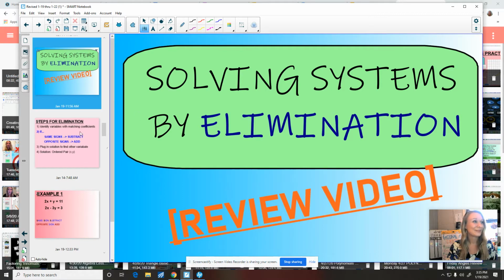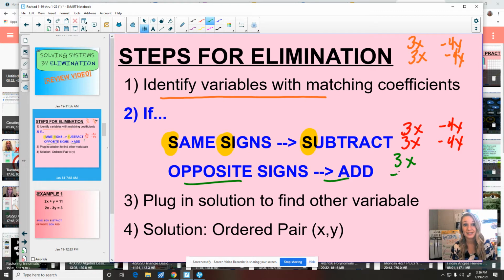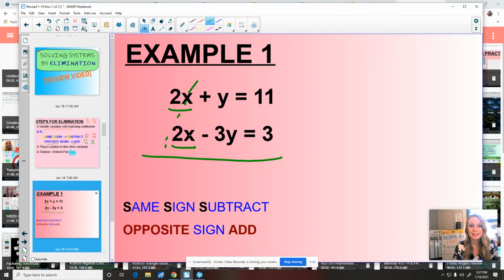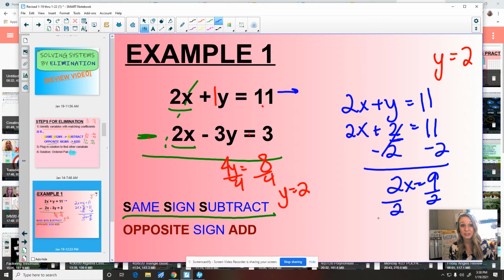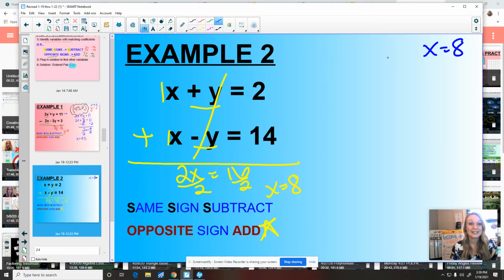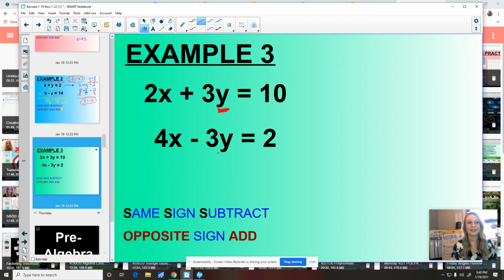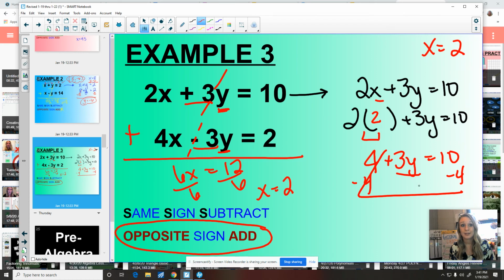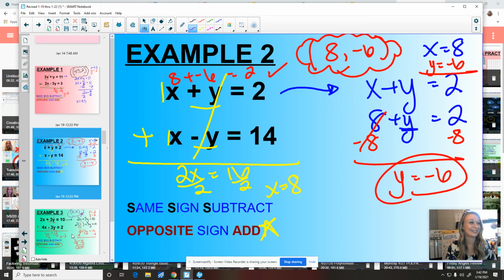Solving Systems by Elimination